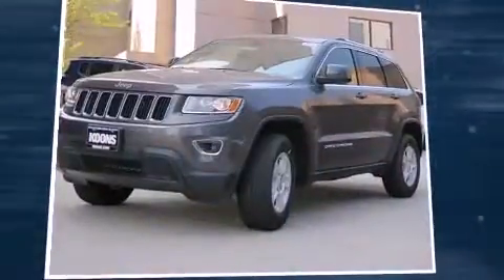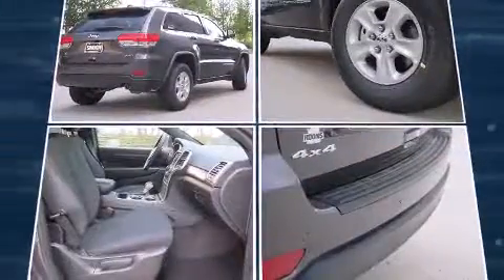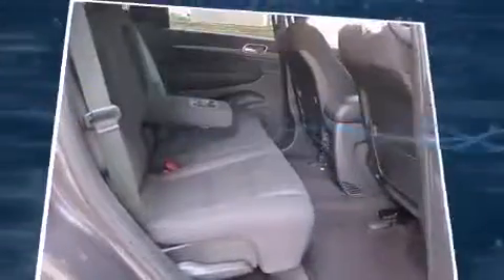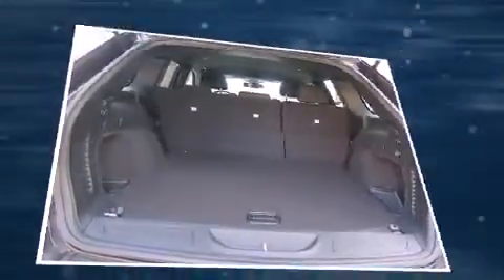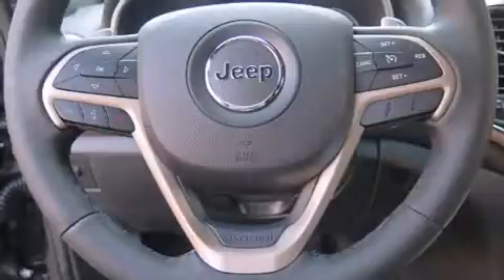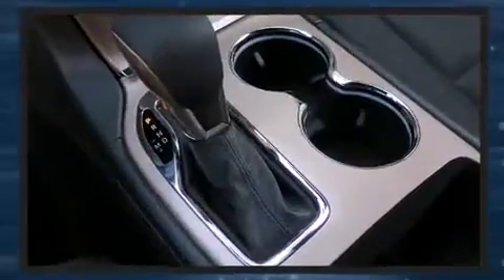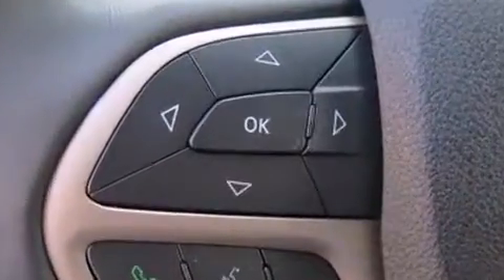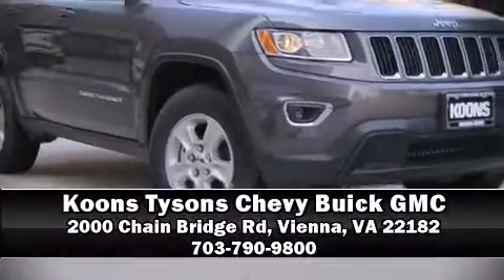2016 Jeep Grand Cherokee Laredo in Vienna, VA 22182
Introducing the 2016 Jeep Grand Cherokee. Smooth gearshifts are achieved thanks to the refined 6 cylinder engine, and for added security, dynamic Stability Control supplements the drivetrain. Four wheel drive allows you to go places you've only imagined. Jeep prioritized fit and finish as evidenced by: front and rear reading lights, a rear window wiper, air conditioning, telescoping steering wheel, heated door mirrors, cruise control, and remote keyless entry. Jeep ensures the safety and security of its passengers with equipment such as: head curtain airbags, front SIDE impact airbags, traction control, brake assist, anti-whiplash front head restraints, ignition disabling, and 4 wheel disc brakes with ABS. Our sales staff will help you find the vehicle that you've been searching for. We'd be happy to answer any questions that you may have. Please don't hesitate to give us a call.